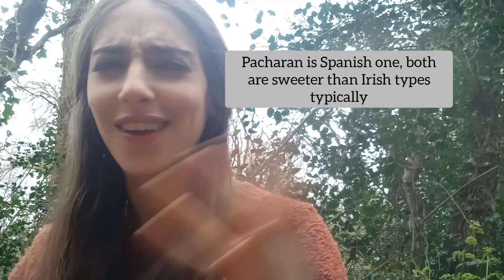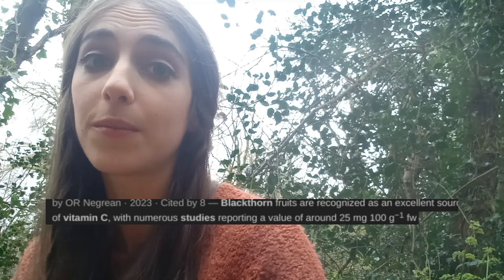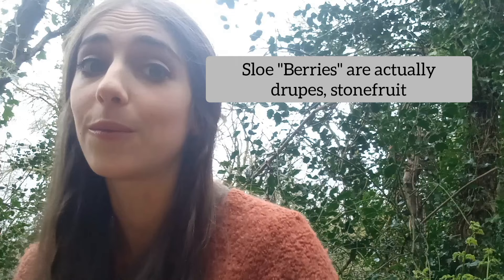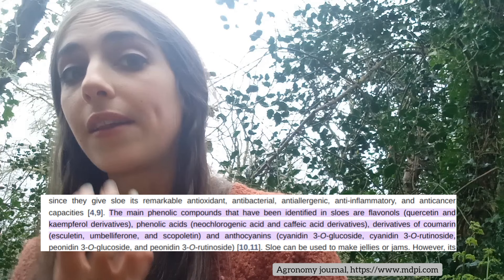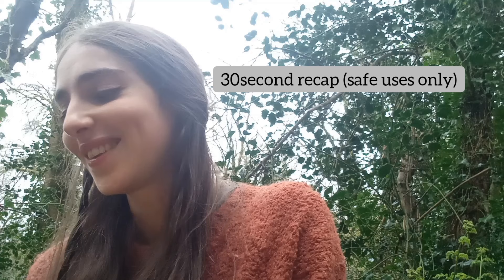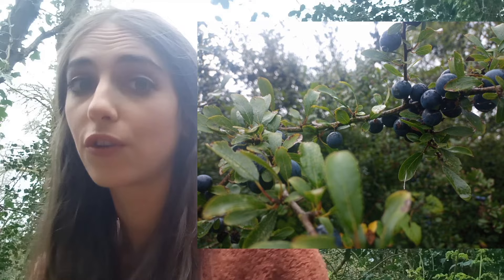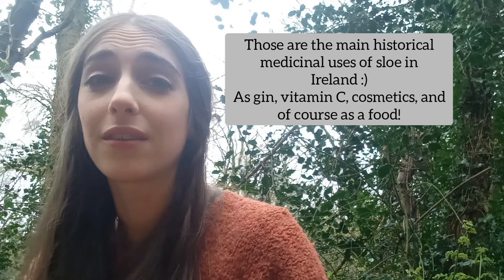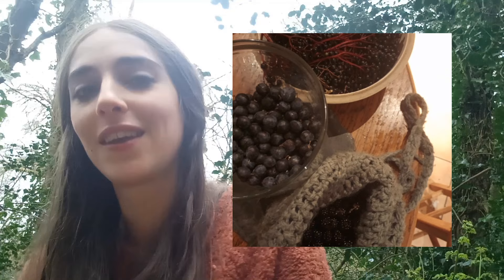Blackthorn in historical medicine